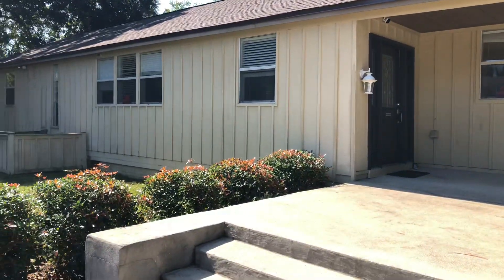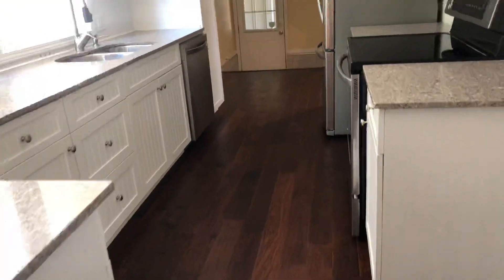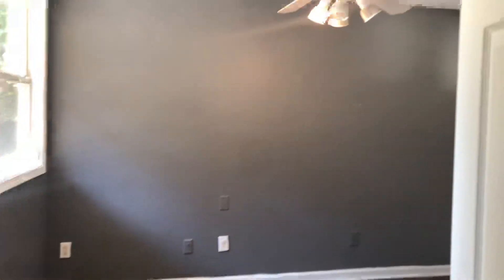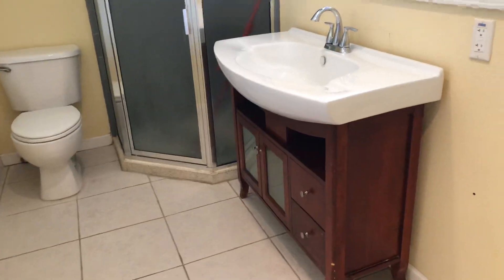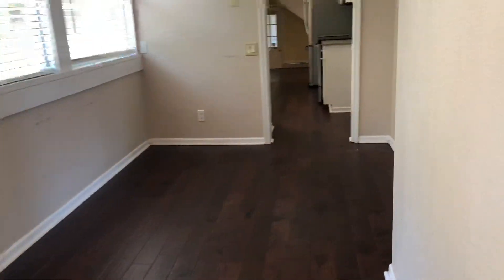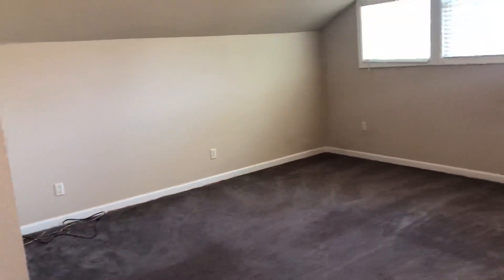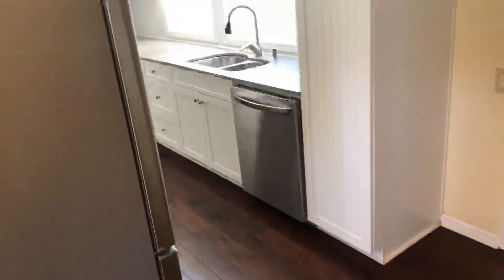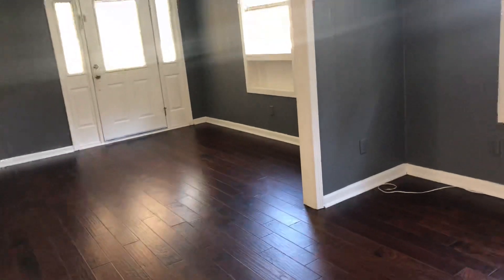Pensacola homes for sale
Great opportunity to own a unique home chock full of character! Home is being sold AS-IS but with a little bit of elbow grease, you can have an amazing property. Located just blocks from Bayou Grande and minutes to Pensacola Country Club, this unique home has been updated to a degree but still has the charm of a 1940's home. With both a sitting room and a living room, there is plenty of room for two separate living areas both with beautiful wood laminate flooring.  The formal dining room comes equipped with a built in buffet and a wall of windows overlooking the back deck. The galley style kitchen has been updated and features wood laminate flooring, marble counters, plenty cabinetry and stainless appliances. On the first floor you will find 3 spacious bedrooms all with ample closet space as well as 2 full baths. One bath is equipped with tile flooring, a tub/shower combo and a pedestal sink. The other full bath also serves as the laundry room and has a walk-in shower and beautiful oversized free standing vanity. The upstairs addition is dedicated as the master suite giving lots of privacy from the rest of the house. The master bedroom is oversized and has carpeted flooring, cathedral ceilings and several large windows. The adjoining master bath area is one of a kind with a huge seperate dressing area that features tile flooring, tons of windows and a balcony overlooking the backyard. From the dressing room, you enter the bath area that has tile flooring, double vanities, 2 walk-in closets, a private water closet and a garden tub as well as a separate walk-in shower. The backyard space includes a multi level deck, open patio, a custom built, off ground play house and even your very own chicken coop - all surrounded by mature trees providing plenty of shade. Parking won't be an issue with both a double car carport a well as a single car garage. If you've been looking for a fixer upper that doesn't need too much fixing, this is a must see property!